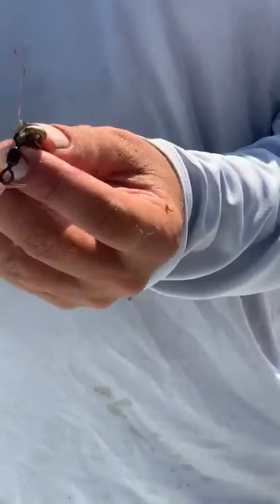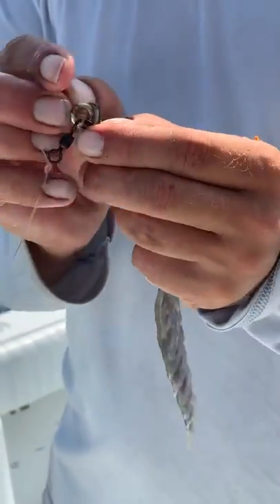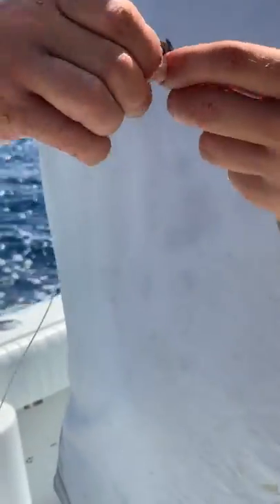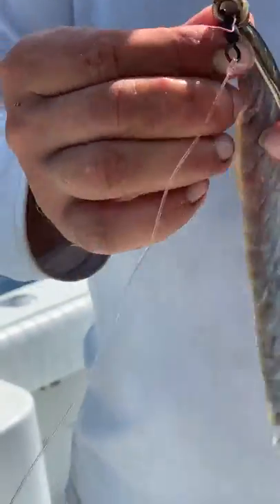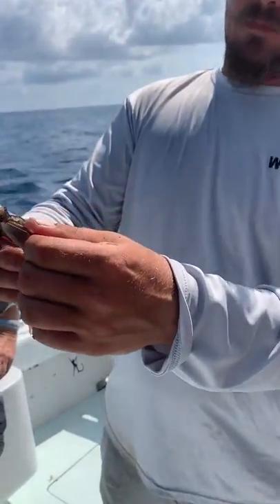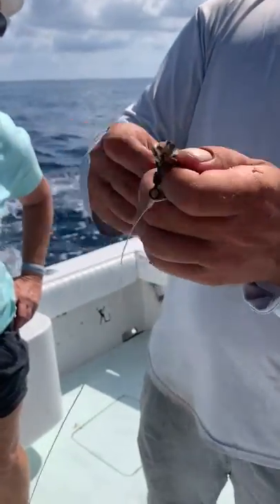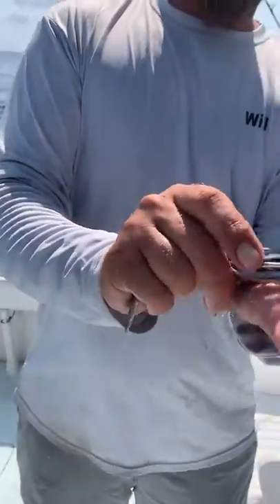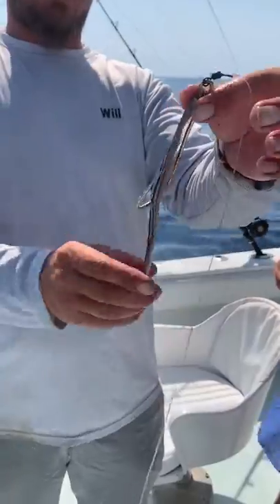How to rig a bonito strip onto a spoon Free Spool Sportfishing Charters at Ladies Let's Go Fishing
Great tips on how to rig a bonito strip courtesy of Free Spool Sportfishing Charters with Capt. Dennis Forgione in North Miami Beach, FL. His mate shows how to do it.